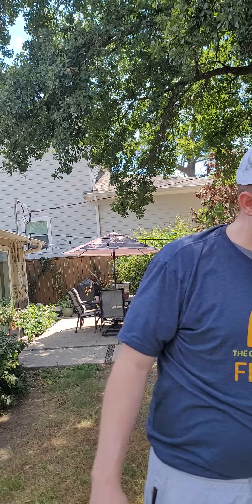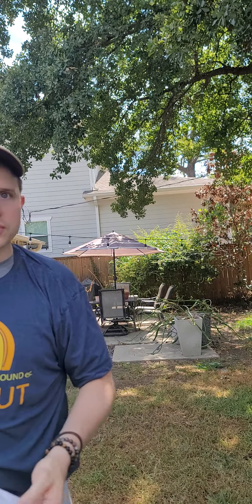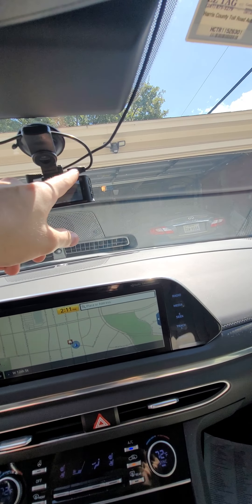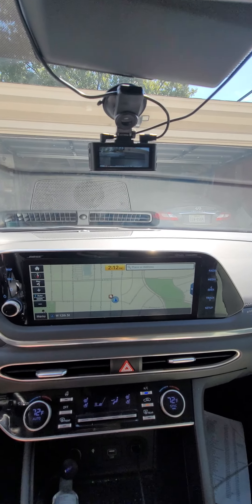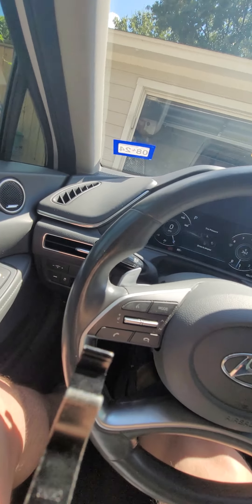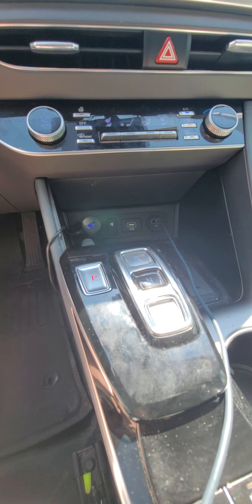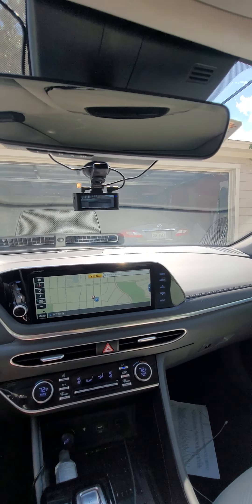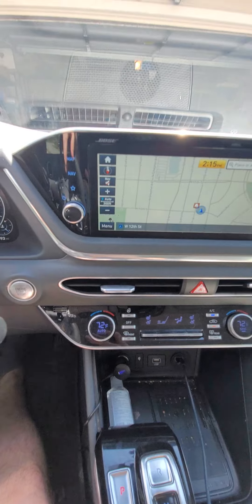4K Redtiger F7N-PLUS Dashcam Front and Rear Review and Install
Quick Guide on Installing the Redtiger F7N-Plus. I'm actually surprised by how easy it was. 😳